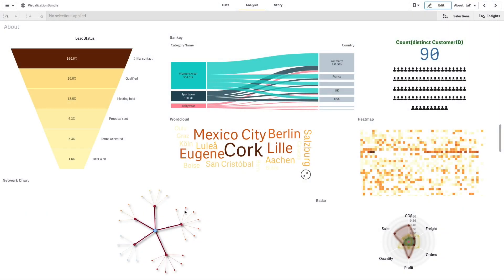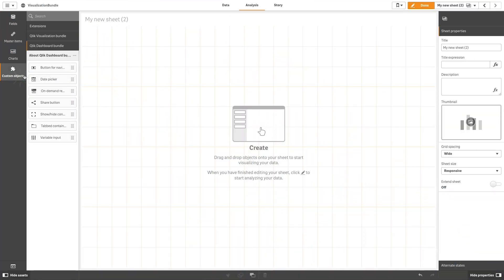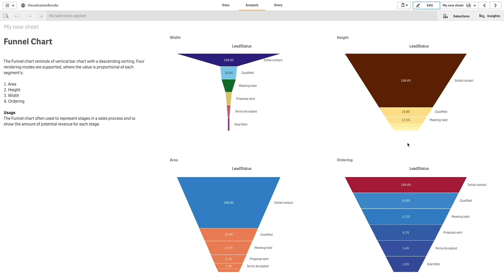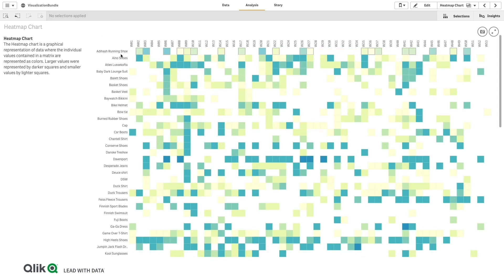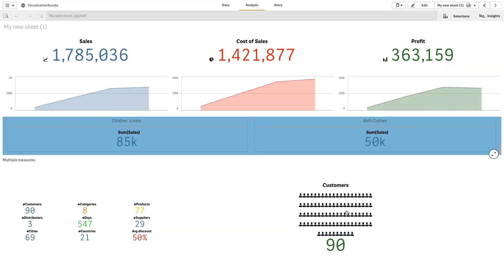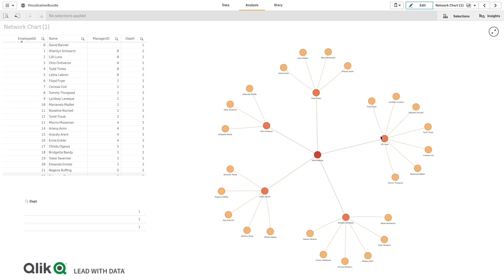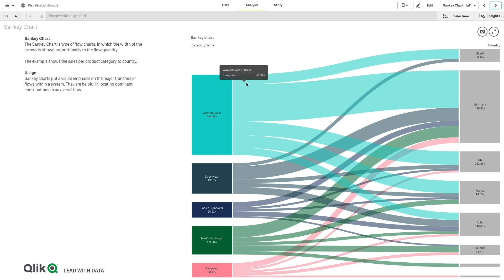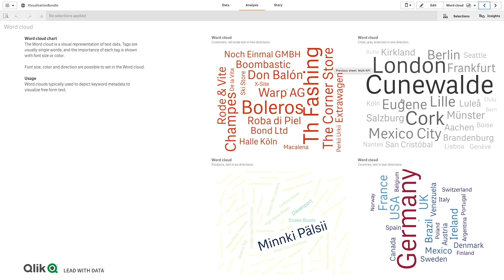Qlik Sense Visualization Bundle Overview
Visualizations are an important means of conveying information from massive data. The Visualization bundle is a set of extensions that can be used to enhance and increase your Qlik Sense app's charting capacity. The extensions are optional, i.e. they are not required to be installed and/or enabled. They can be found in the asset panel under Custom objects if selected, installed and enabled during your installation of Qlik Sense.